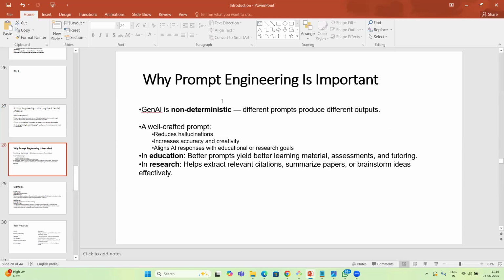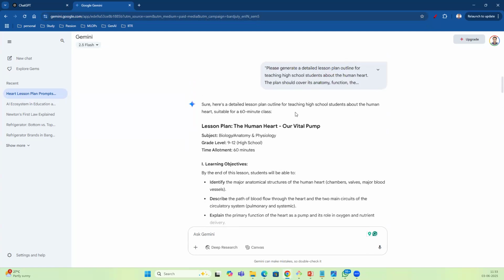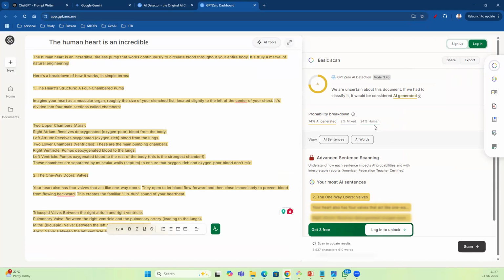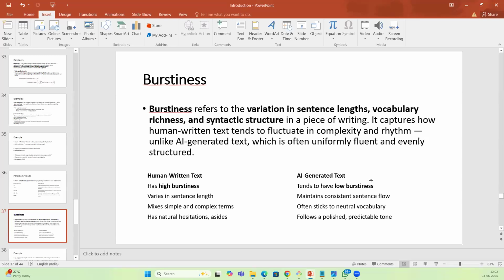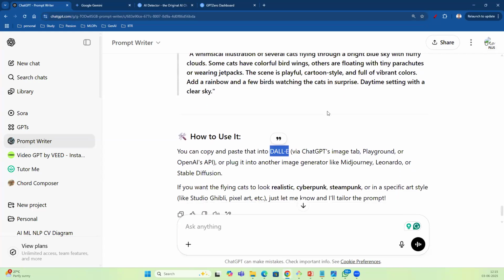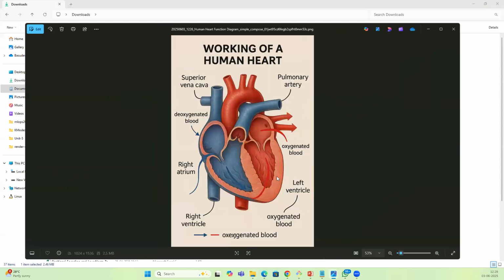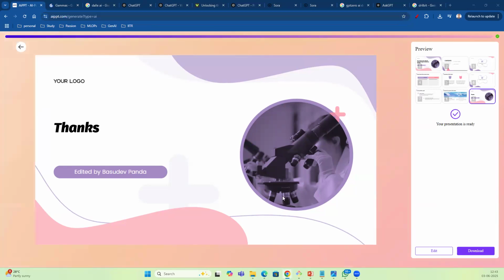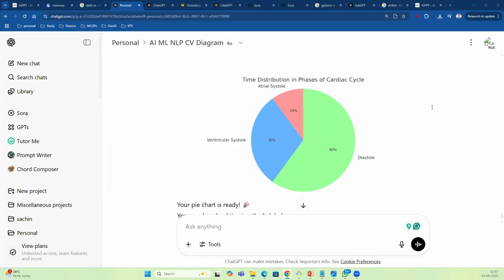Introduction to AI in Education and Research - A Practical Approach (Tools Handson)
-Term Course: Artificial Intelligence in Education and Research
day2_morning session